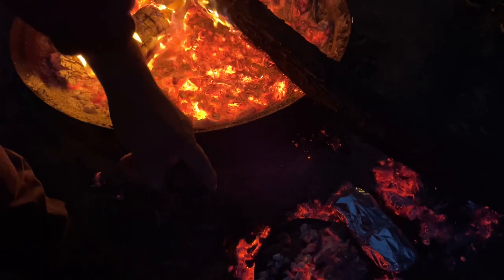How to cook roast spuds on a fire!